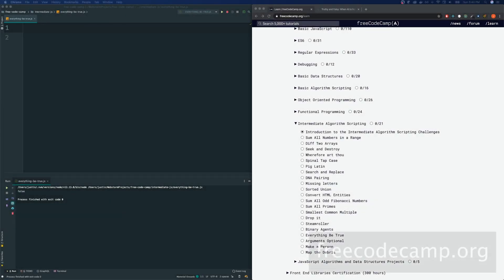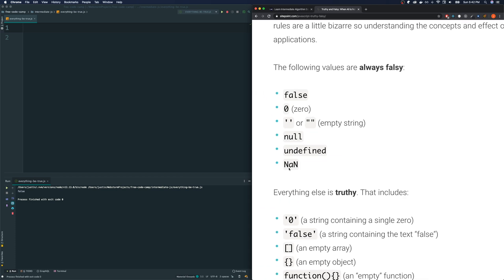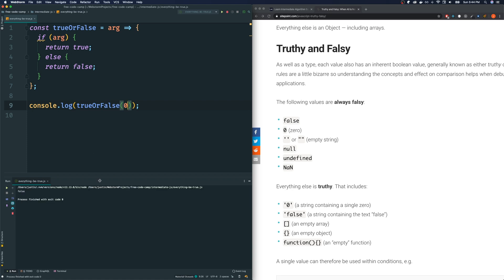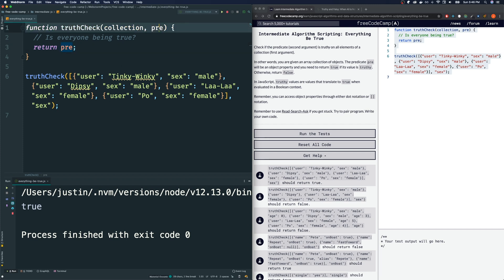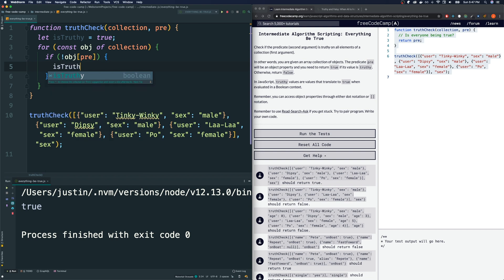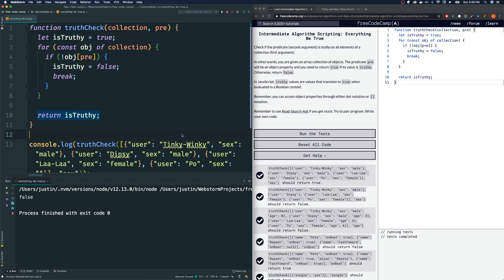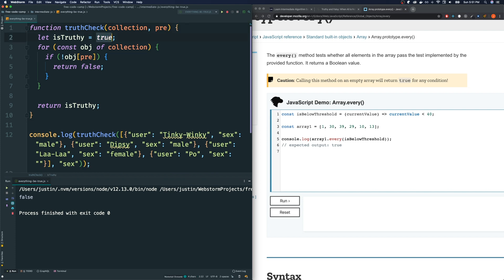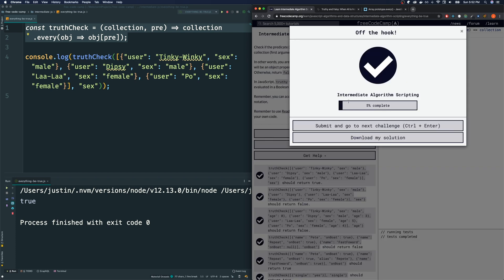Javascript Freecodecamp Algorithm #18: Everything Be True